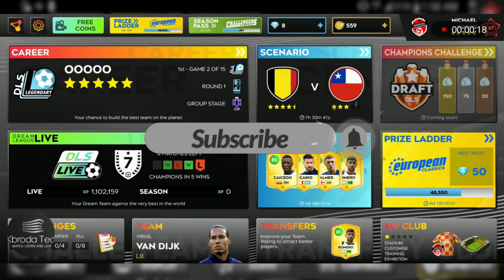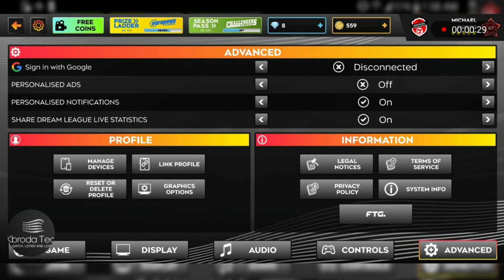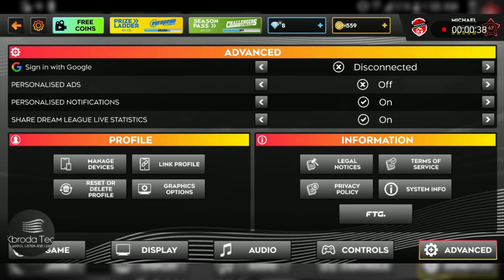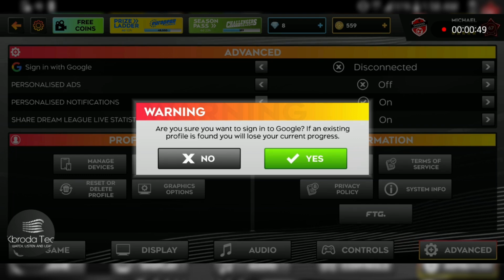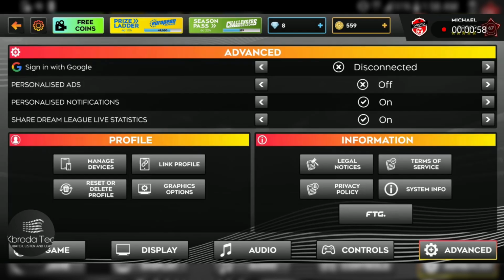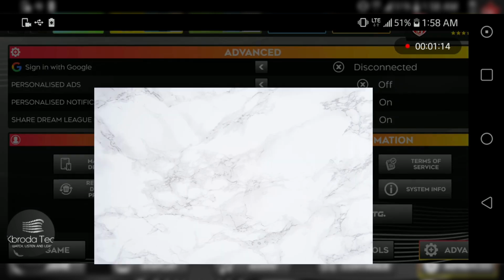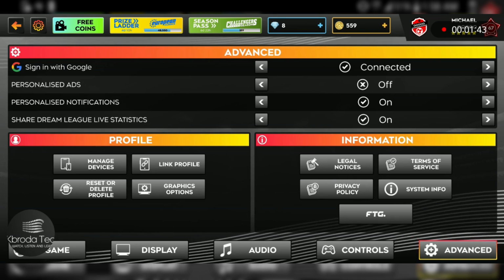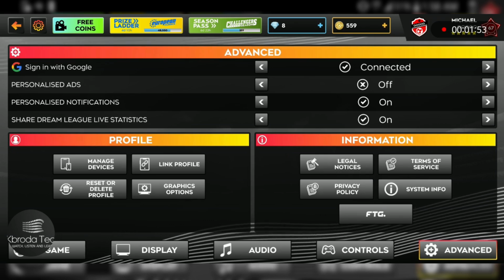How To Recover Lost Old DLS 25 Account✅ - Gmail Backup DLS Account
Lost your old Dream League Soccer 25 (DLS 25) account? This video shows you how to recover your lost or old DLS 25 account using Gmail backup in 2025! Follow this step-by-step guide to easily restore your game progress, teams, and achievements—whether you’re on a new device or after reinstalling the game. Learn how to use your Gmail or Google account to securely back up and recover your DLS 25 profile without losing any data.

Don’t let a lost account stop your game—watch now and get back to winning in Dream League Soccer 25!